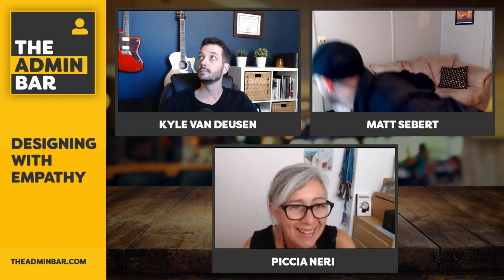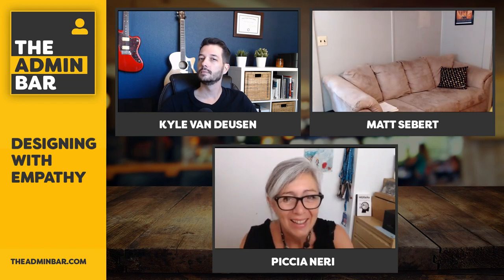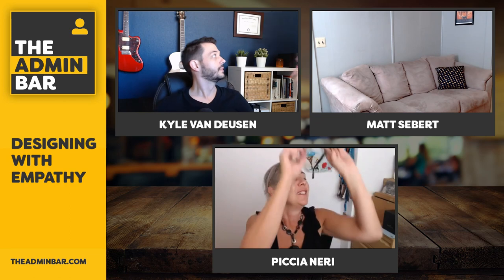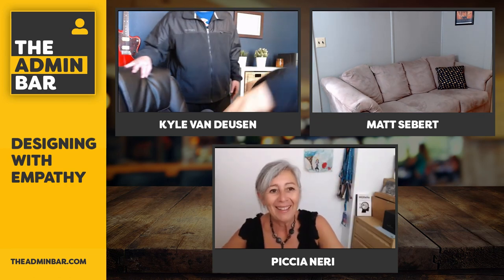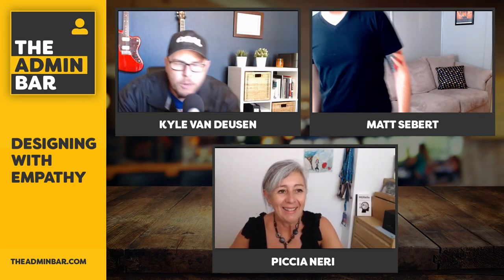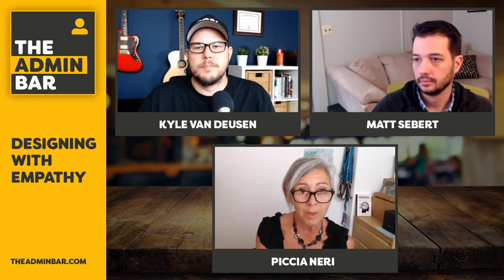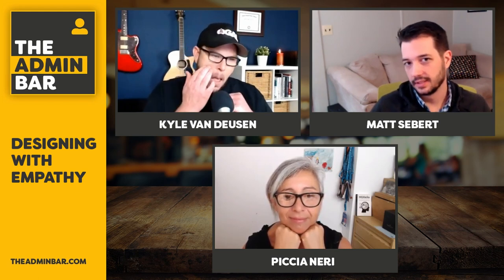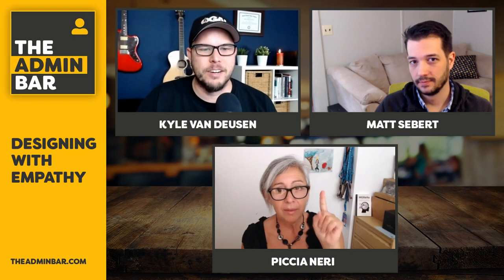The Admin Bar Ep 40 - Designing with Empathy with Piccia Neri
Piccia Neri stops by The Admin Bar to discuss with us THE most important part of good user experience: designing with empathy.

Every once in a while it feels good to flex our design or development skills— but if it doesn't benefit the user, are we actually doing any good?

In the end, we build websites to help our visitors (or our customer's visitors) solve a problem. By approaching the planning, design, & development from the viewpoint of the user we can build websites that are more effective and increase conversions.

Learn more about great user experience from one of Piccia's courses (a mini or full version)

Social
Get social with us, our talks are live and if you're in the Facebook Group, you're able to ask questions and participate in our show!

Join
Have an idea for a topic or would like to be a guest?